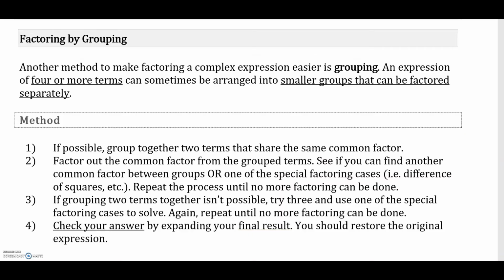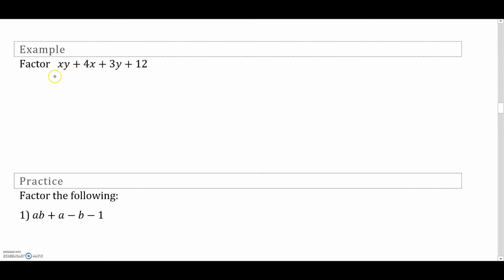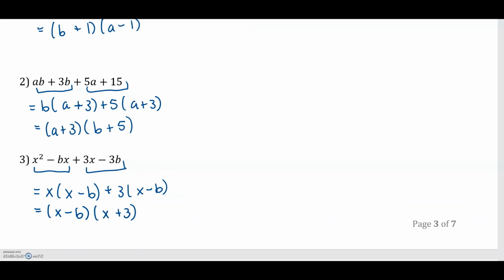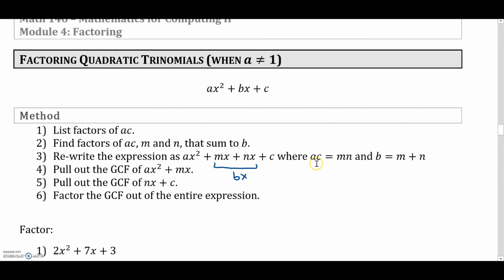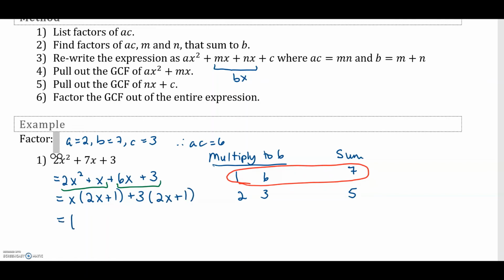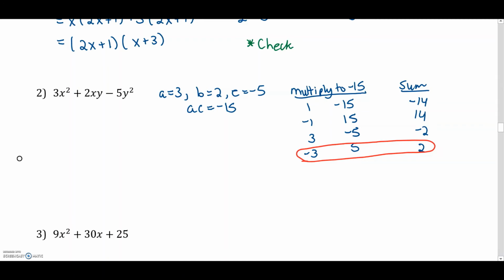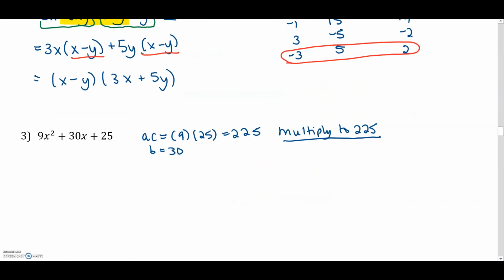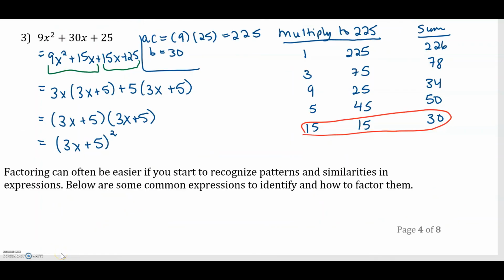Module 4: Factoring (Video 3 of 4)